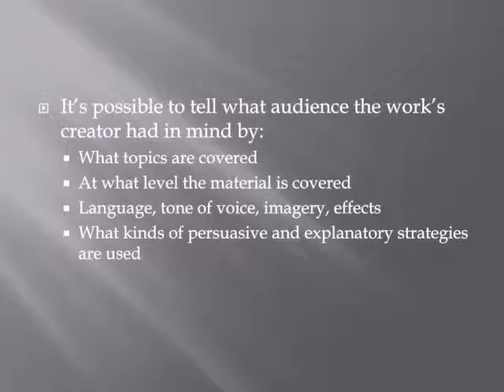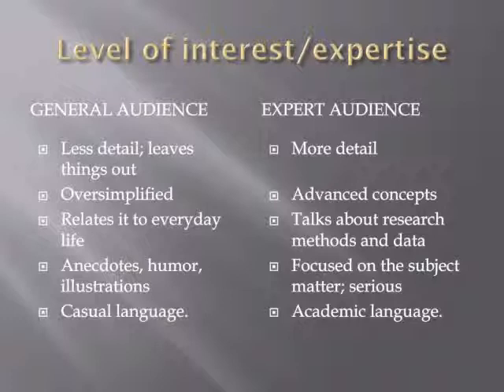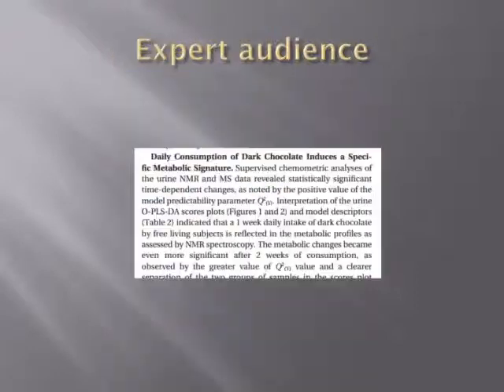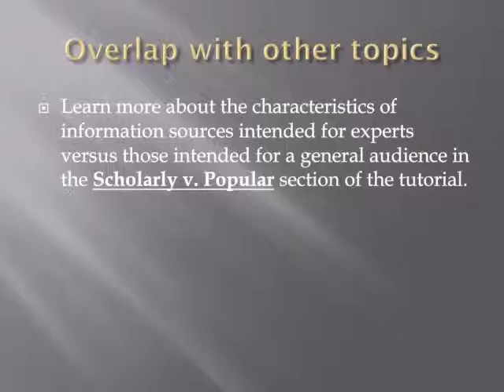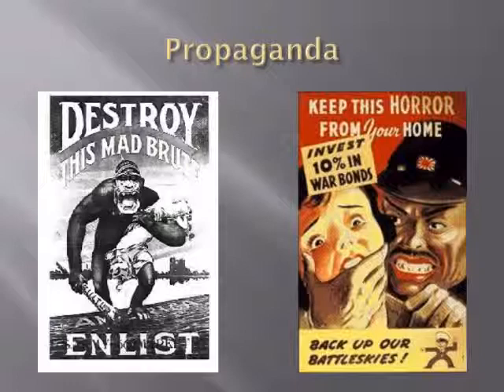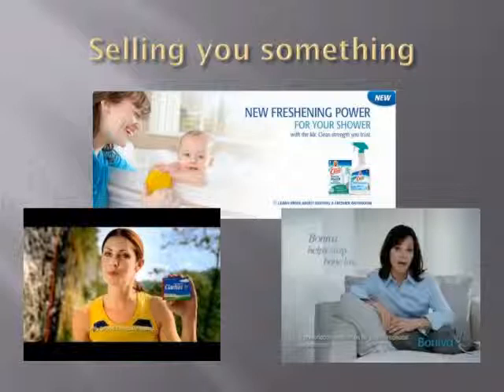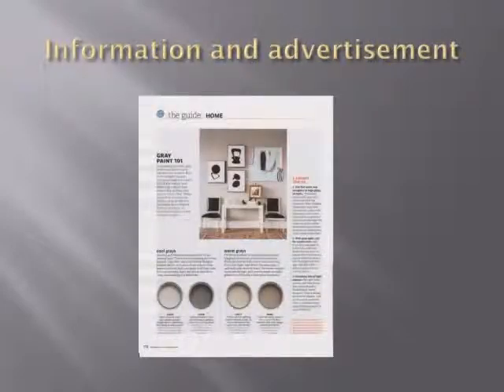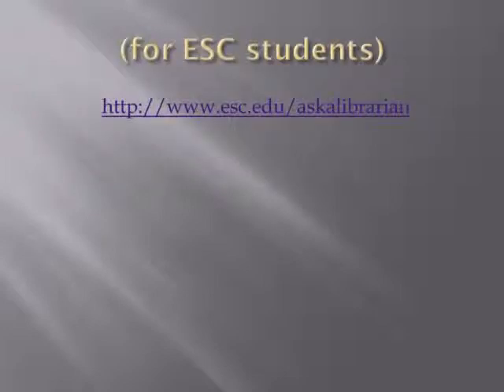evaluating information sources for audience and purpose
This lecture explains how to identify the intended audience and purpose of an information source, and why that is important for academic research.